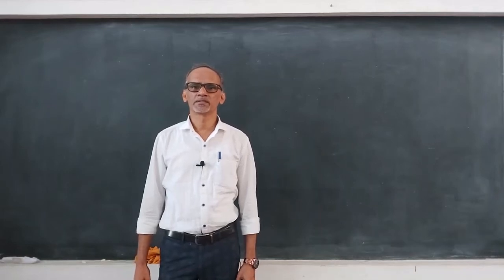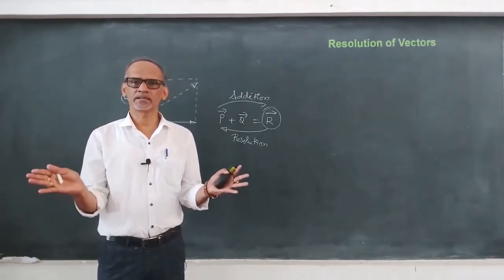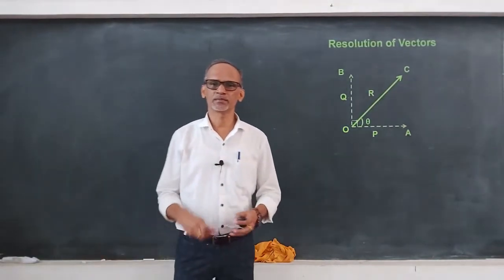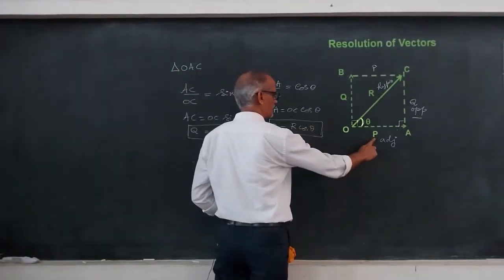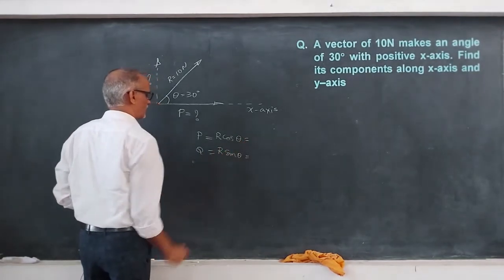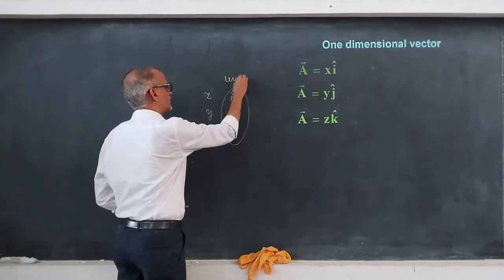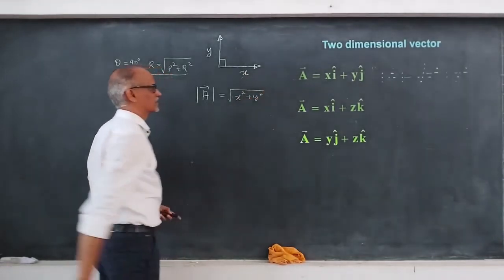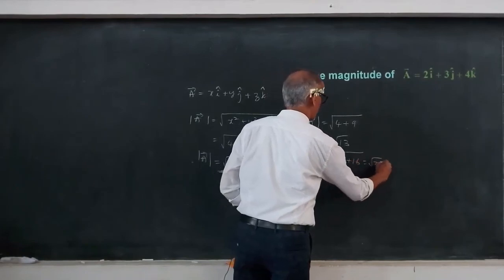MOTION IN A PLANE - PART 4